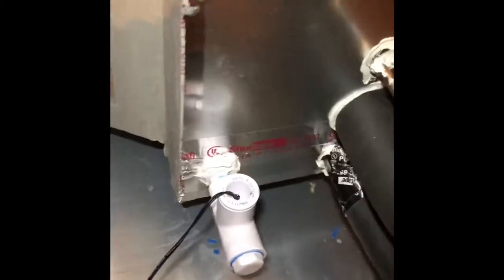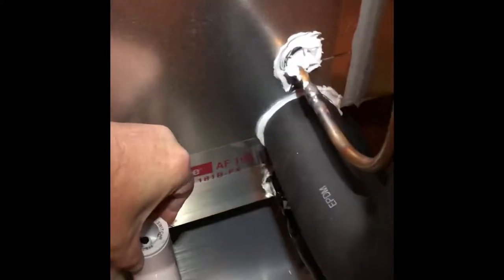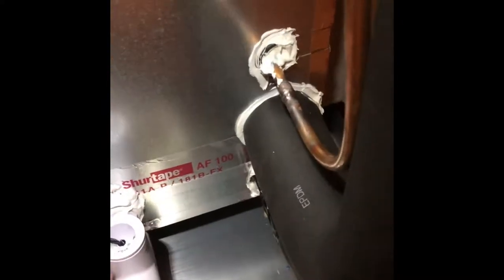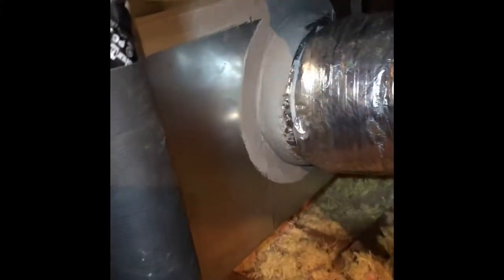Trane AC Install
New install Trane AC system.